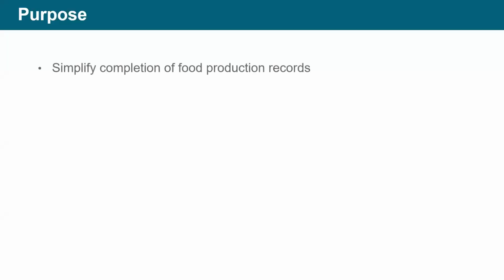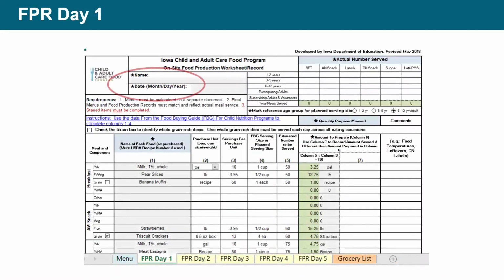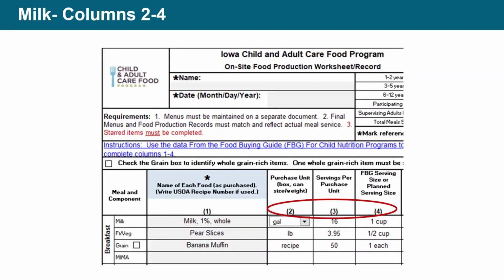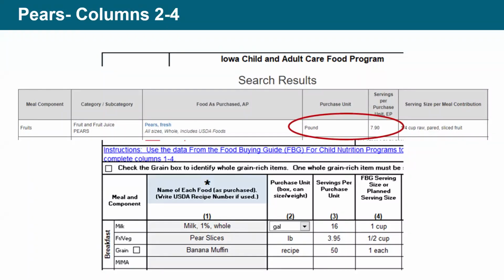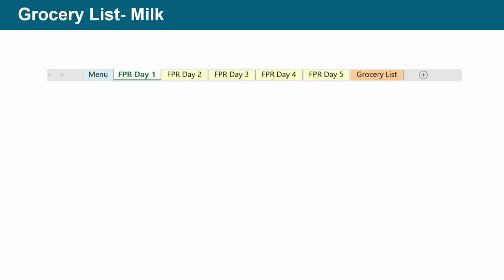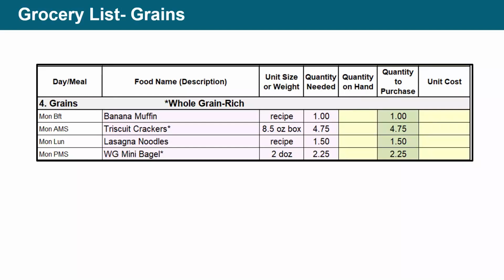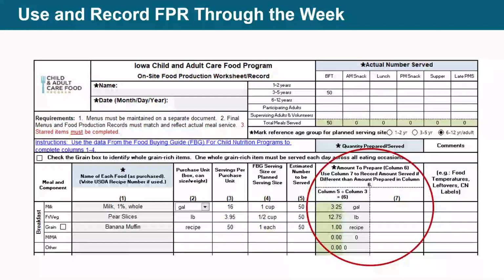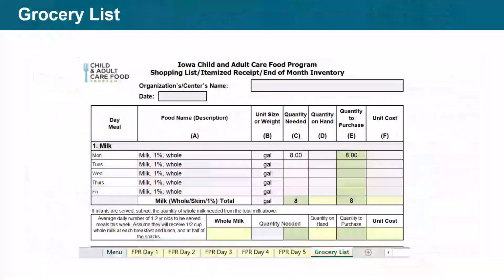Module 3 Lesson 6: Excel Food Production Record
Recorded: 1/8/2024
Description: This lesson will introduce you to the Excel Food Production Record tool and
show you how to use it effectively